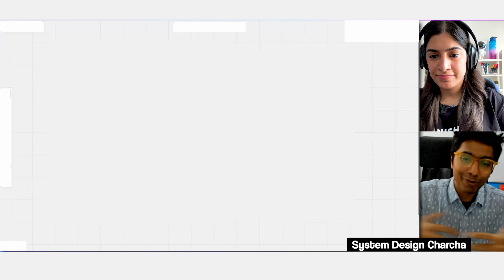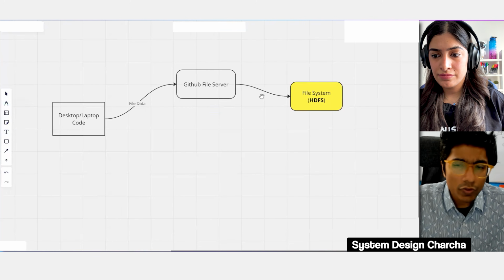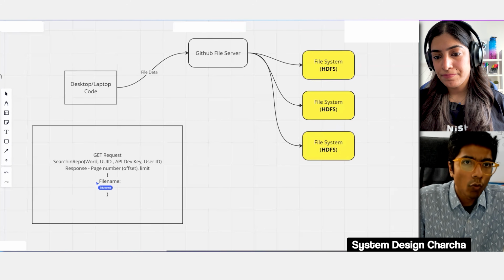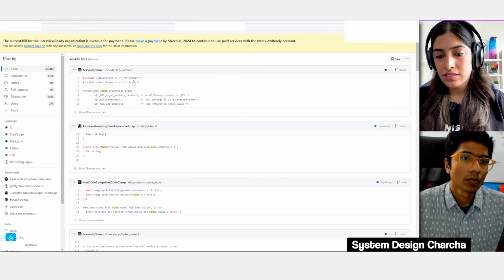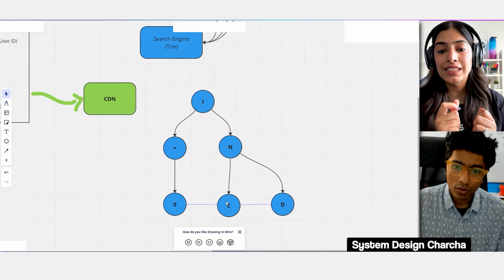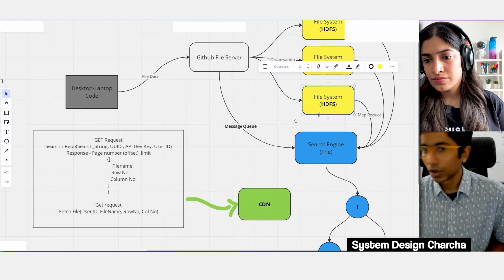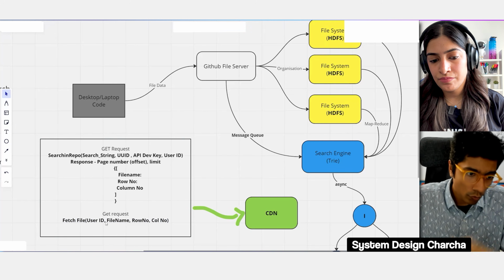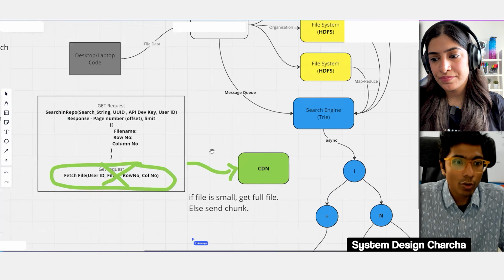System Design of GitHub Code Search - SDC Episode 1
Github code search allows developers to view and edit code online. This is particularly useful when debugging code in remote locations (like on vacation)!

GitHub manages permissions, storage, and retrieval through a set of services. In this video, we look at systems that power its search APIs.

If you have any doubts or suggestions, please share them in the comments below.

This is the first episode of the System Design Charcha series.

00:00 Problem Statement
01:55 Capacity Estimations
02:52 Brute Force Approach
04:00 High Level Architecture
06:30 API calls
11:04 Form of Response Object?
16:10 API flow
17:40 Search Engine
31:10 Summary
33:10 Peek under the hood
36:14 Final thoughts
37:00 Thank you!

Designing Data-Intensive Applications Book